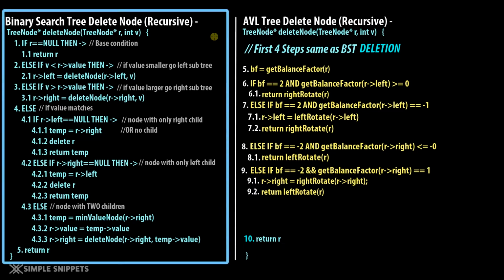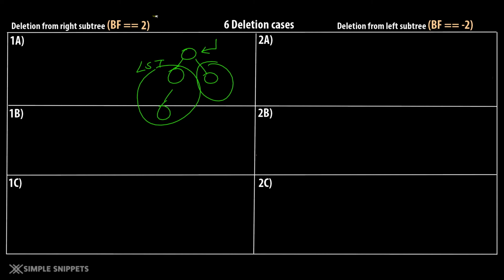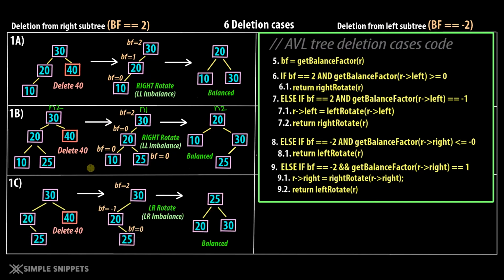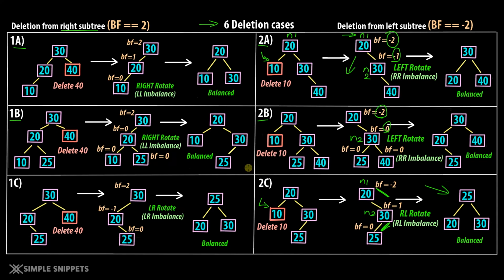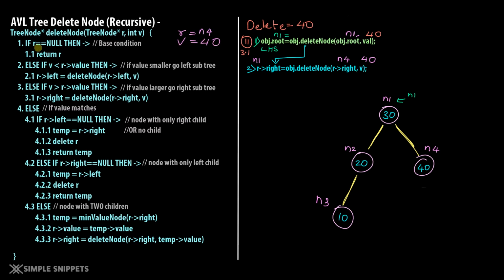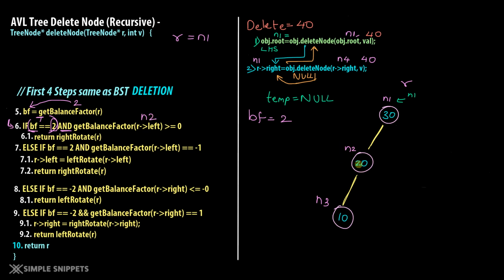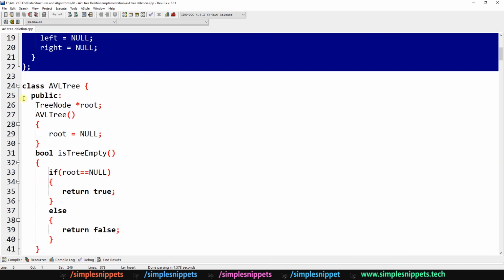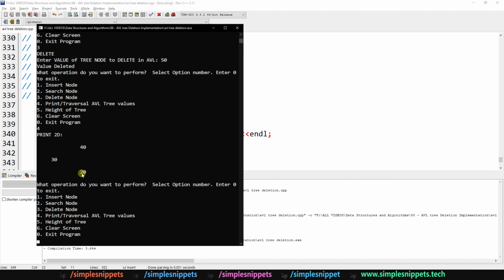AVL Tree Deletion Operation(Recursive Method) with Rotations & Full C++ Program Code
In this tutorial we will see the working of Deletion Operation in AVL tree. We will also implement the deletion operation AVL tree with rotations in C++ Programming language. We will also compare BST insertion vs AVL insertion.
Timecodes -
0:00 Recap
00:55 Introduction - BST vs AVL tree
03:59 AVL Deletion extra steps
07:02 6 Deletion Cases
15:48 Right & Left Rotate Function
20:30 AVL Delete Node Full Dry Run
39:04 Delete Node C++ Code